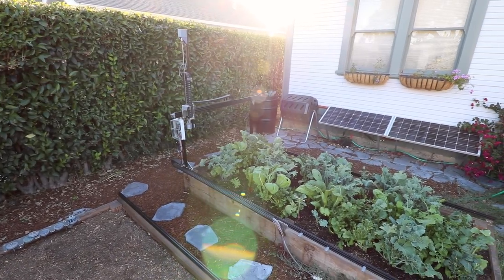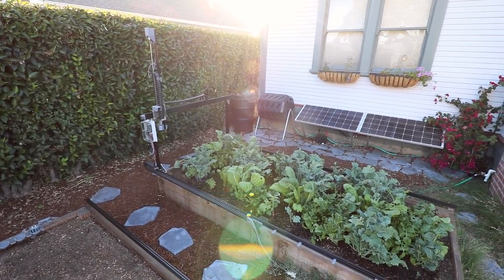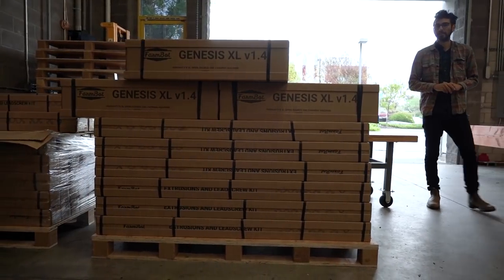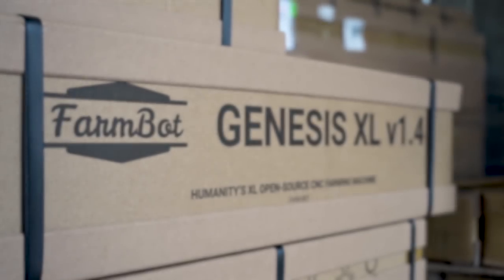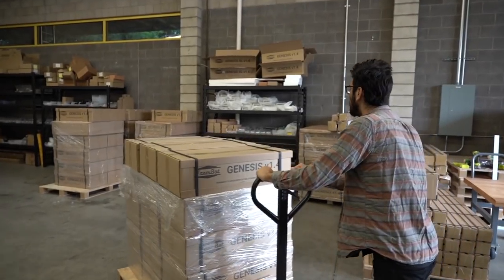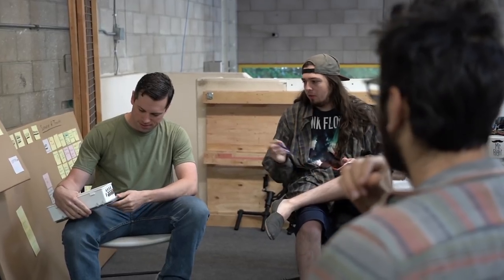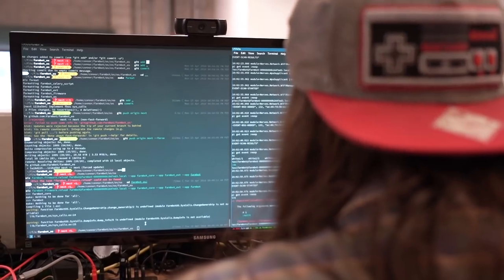New FarmBots are coming this July